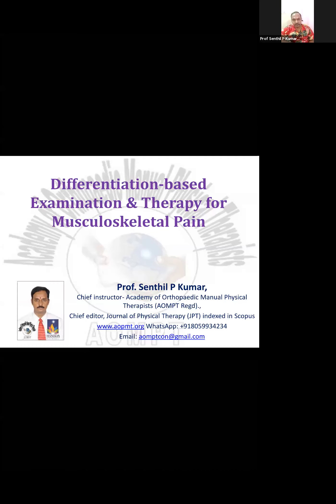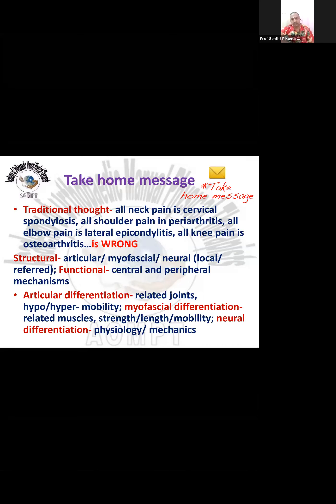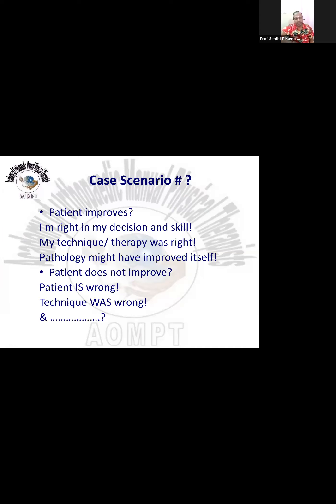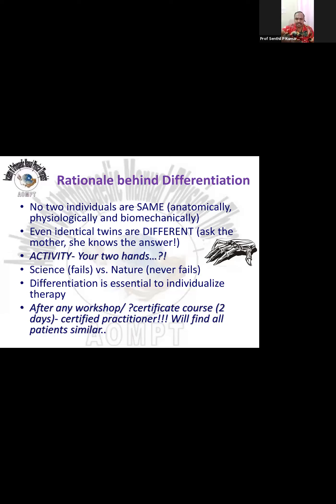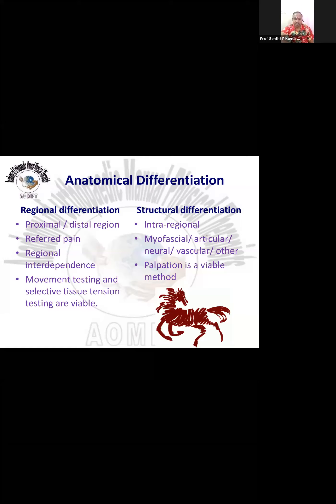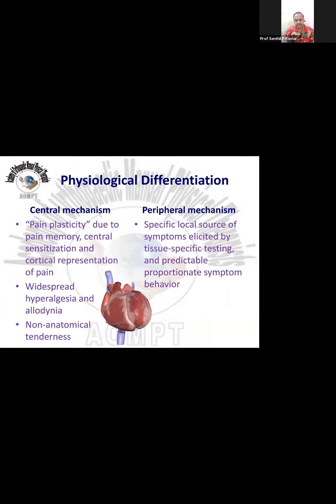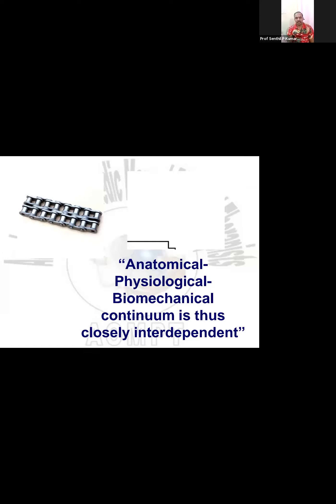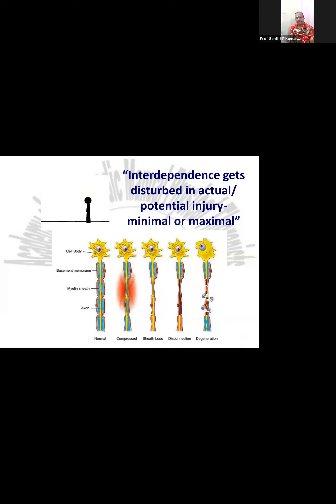Differentiation-Based Physical Examination (DBPE) Part-2 Foundation Principles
Speaker
Prof Senthil P Kumar
Chief Instructor-AOMPT